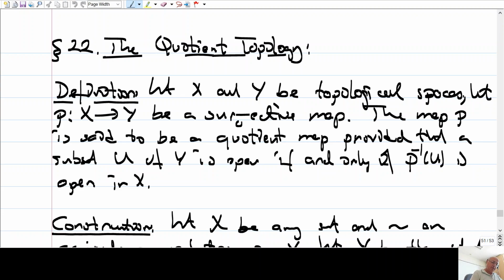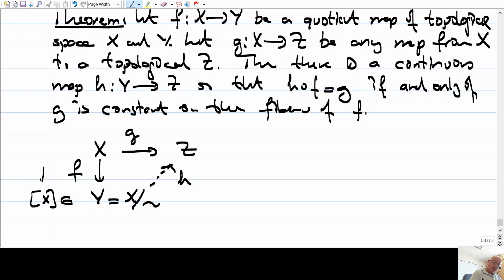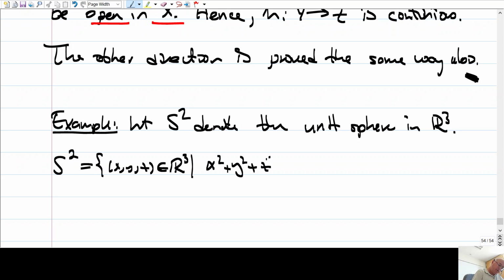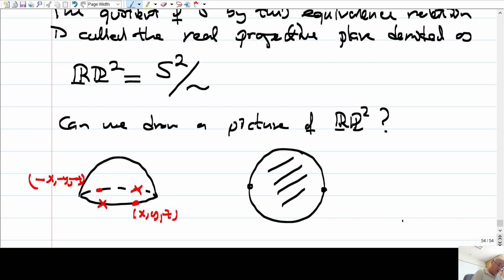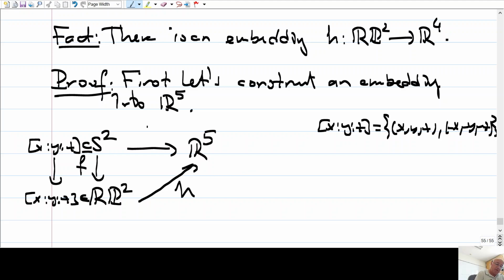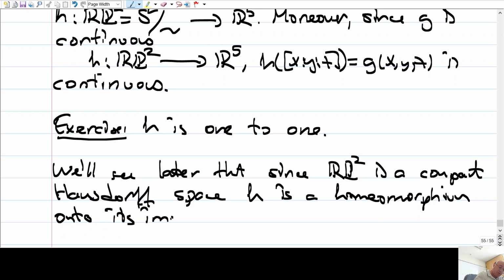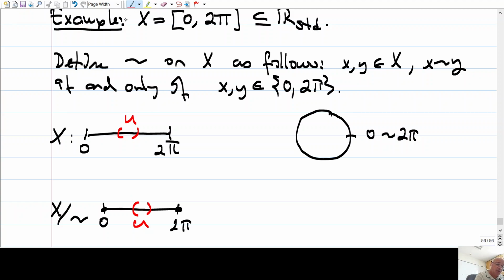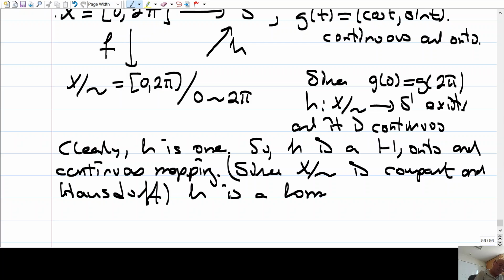Math420 - 17 - Topology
Math 420: Section 22- The Quotient Topology-1